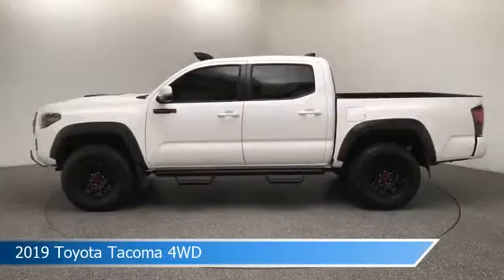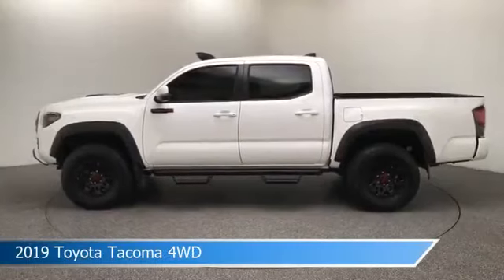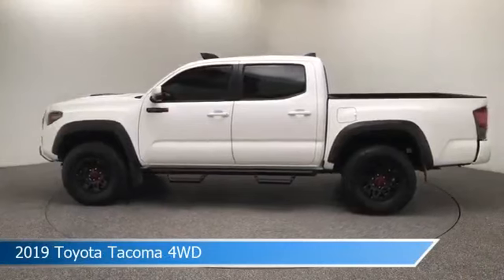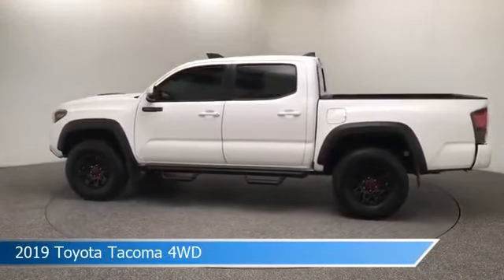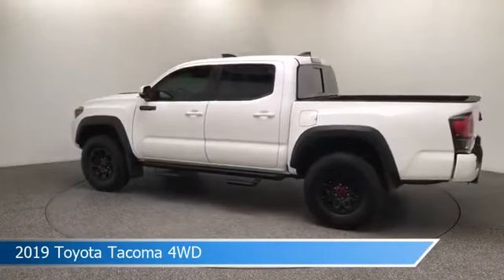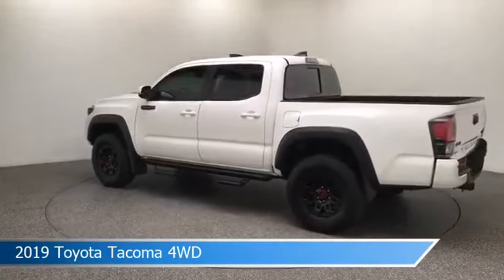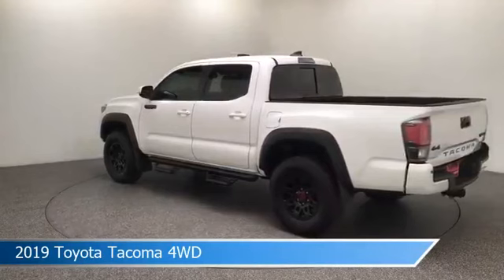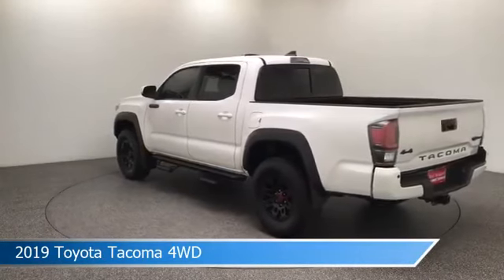2019 Toyota Tacoma 4WD TRD Pro UP173918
Take a look at this 2019 Toyota Tacoma 4WD! Equipped with a 6-Speed transmission in Super White. This car comes with some great features including Alloy Wheels, HomeLink, Antilock Brakes, Audio Controls On Steering Wheel and more. Come in and check it out today!